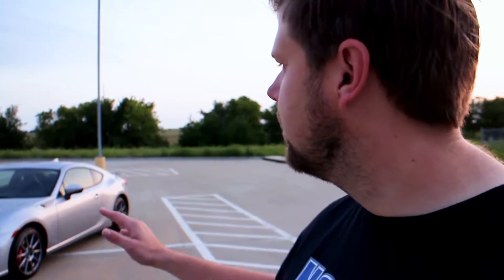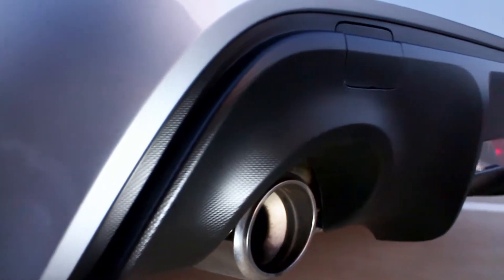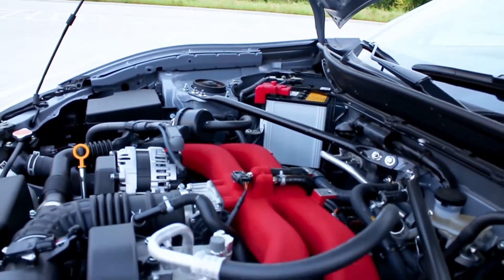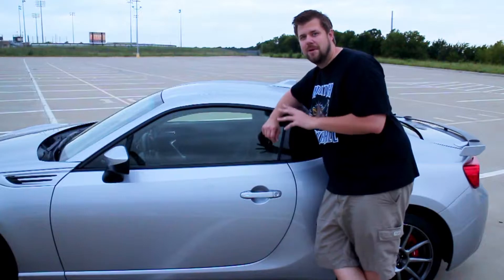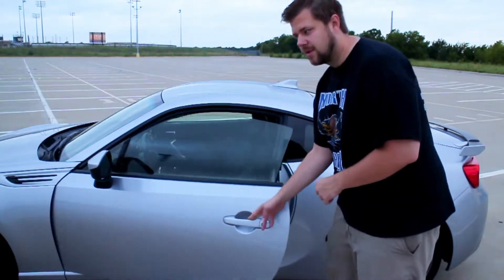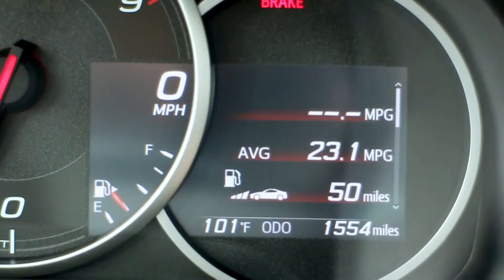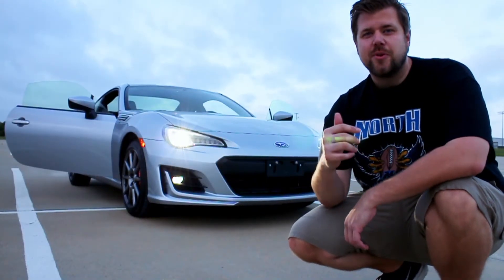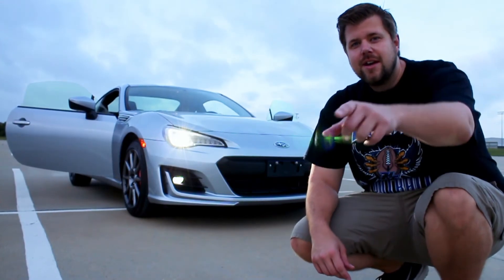2017 Subaru BRZ - TXGARAGE Review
I've always really liked the Subaru BRZ (Scion FR-S or Toyota 86) and driving it for the week reinforced that feeling. You must know what you’re getting into as it is a small, noisy, and not that fast of a car but when you get it in the right conditions, it’s the perfect car. Thanks.